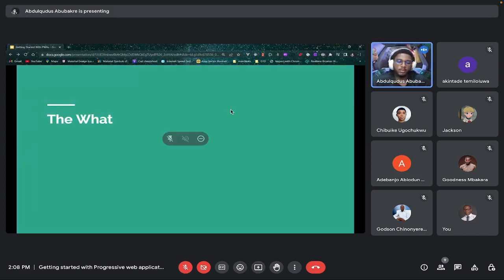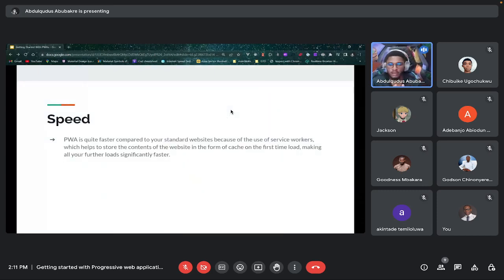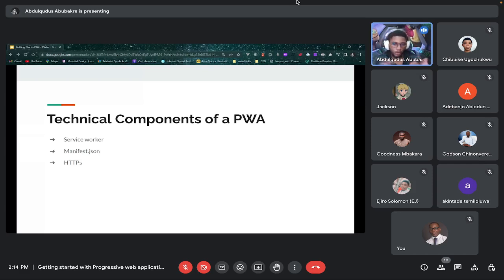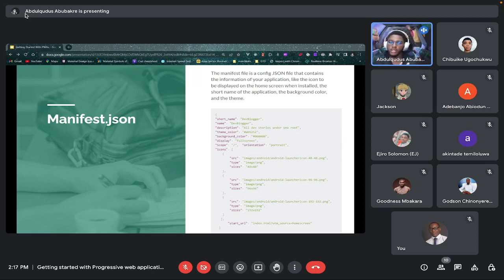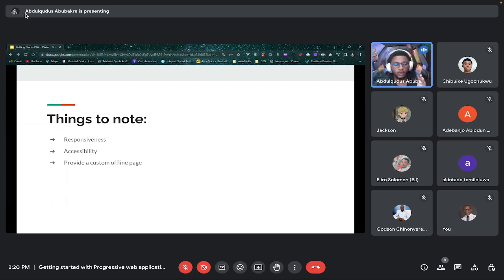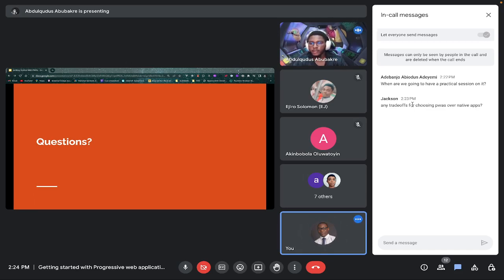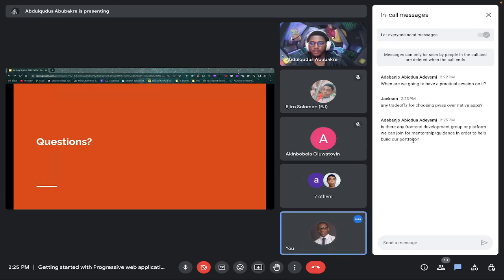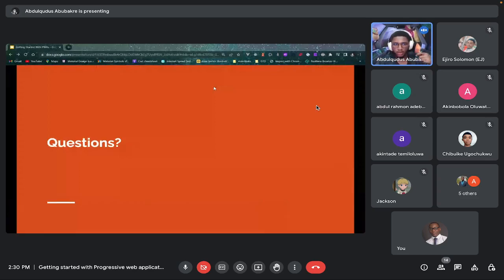Getting started with progressive web application with Abubakre Abdulqudus.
Here is the recording for the speaker session with Abubakre Abdulqudus on the topic, "Getting Started With Progressive Web Application".

Here are some resources by the speaker which you can use to explore more about PWA:

Hope you make the best of this, Enjoy.